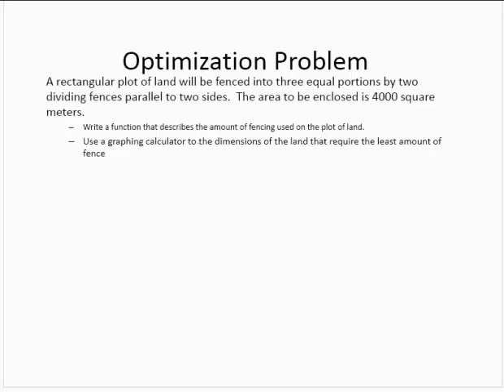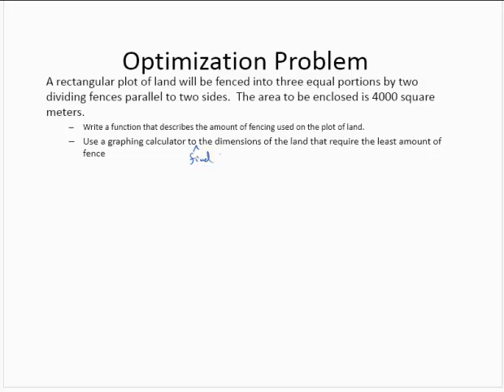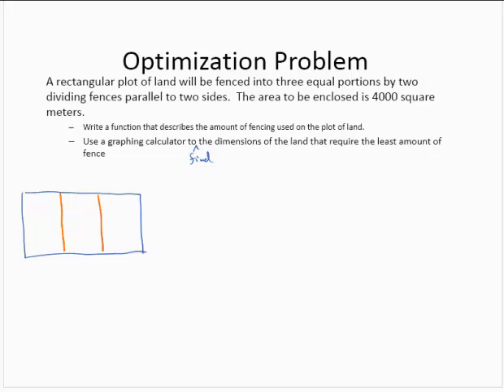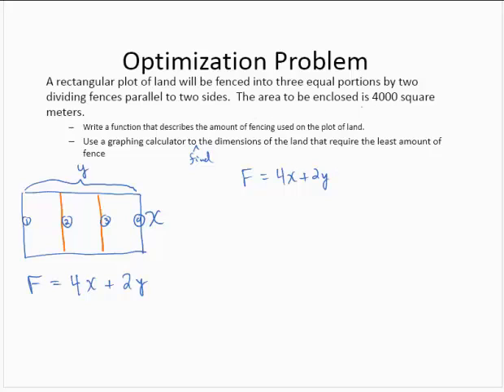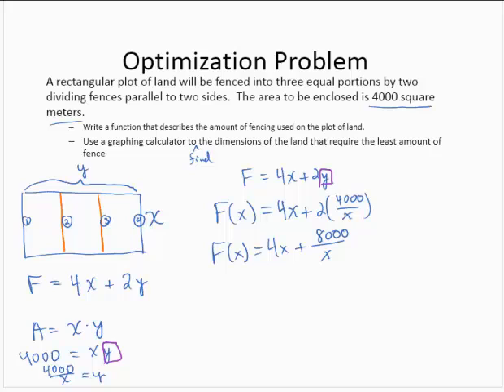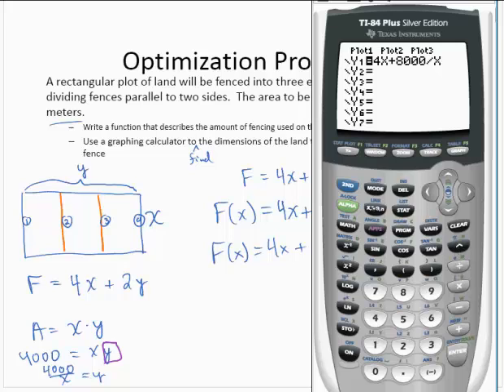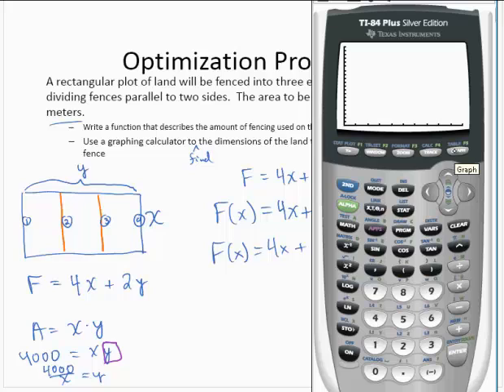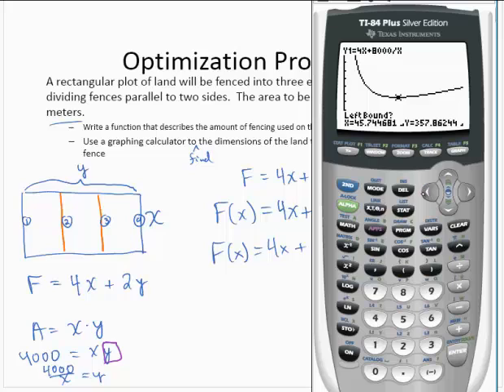Optimization Problem 4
An optimization problem using the graphing calculator to determine the optimum value.